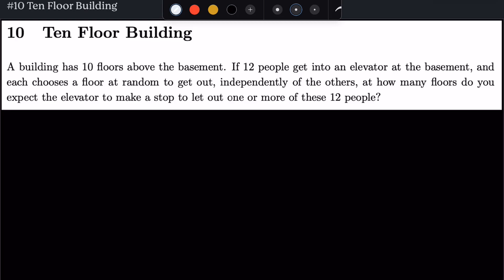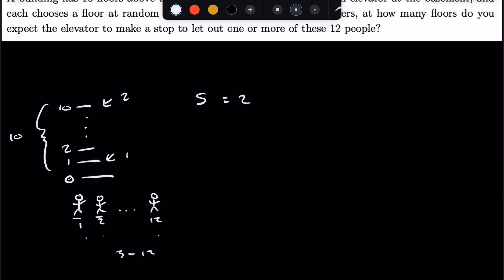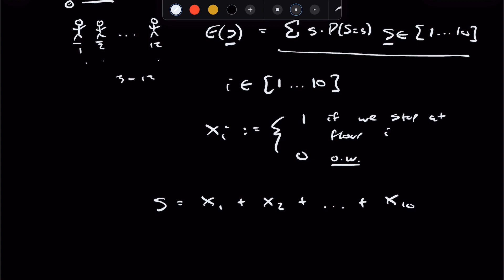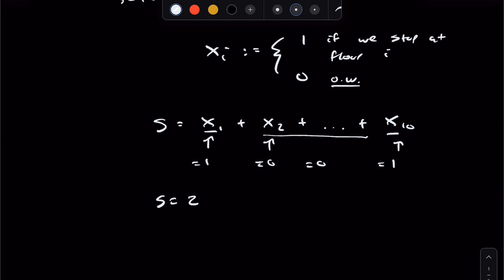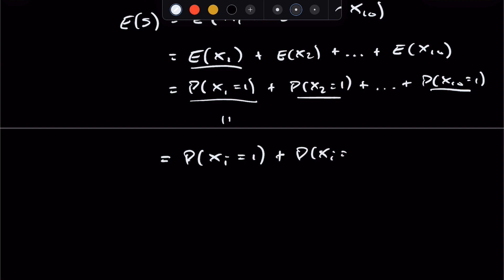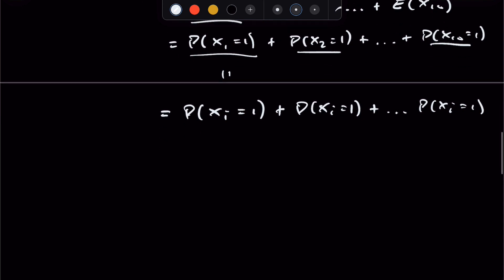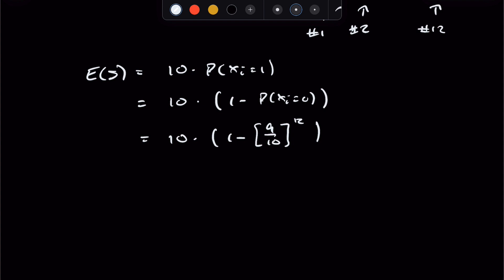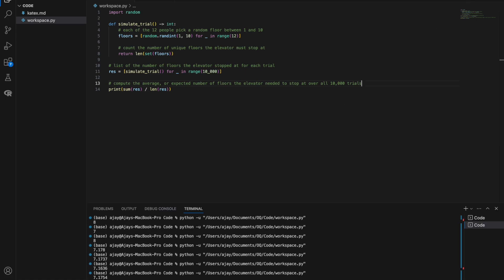Ten Floor Building | OpenQuant Question #10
Subject: Probability
Difficulty: 4/10
Concepts: Expectation, Indicator RVs, Linearity of Expectation

Chapters:
0:00 Introduction
0:30 Illustration
1:46 Problem Solution
12:50 Coding Simulation